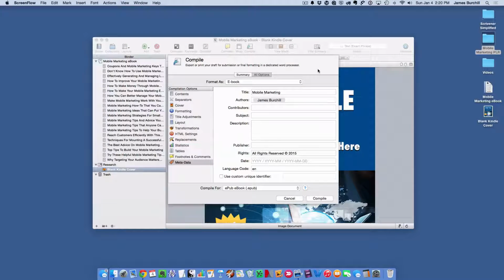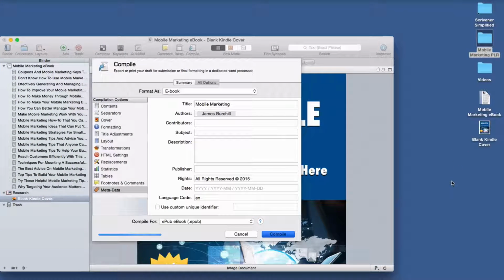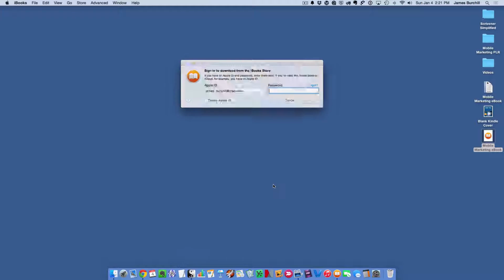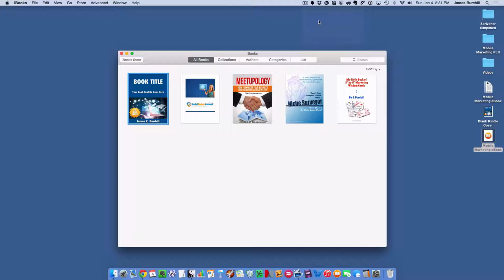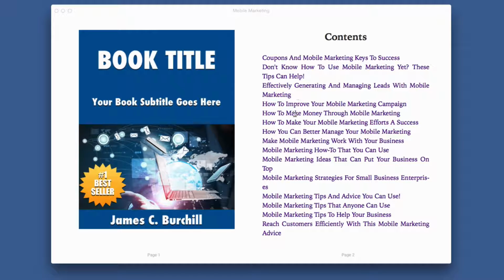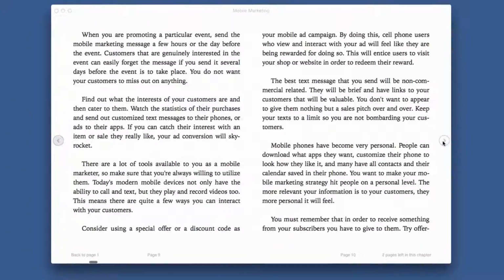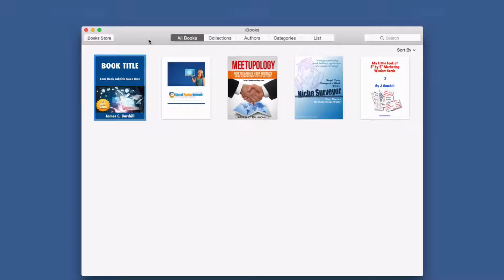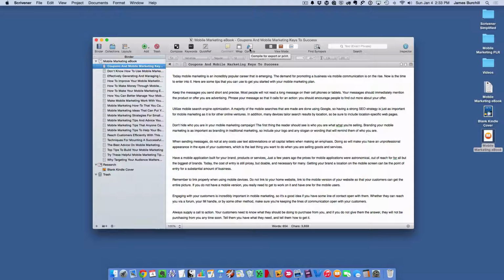S3L19 Compile actually doing it - FREE Scrivener Training